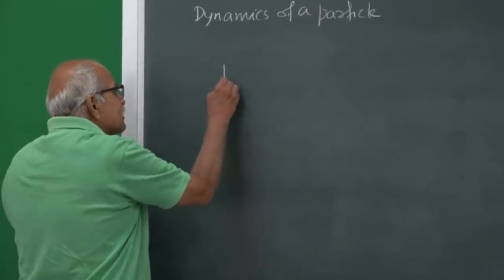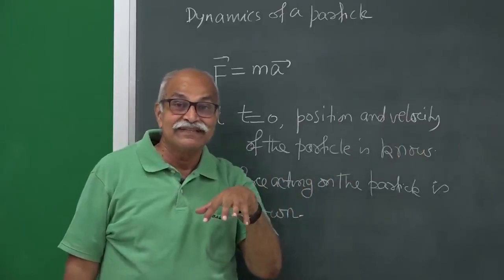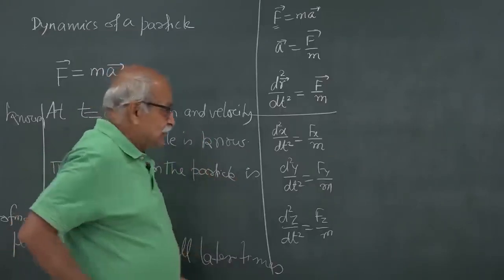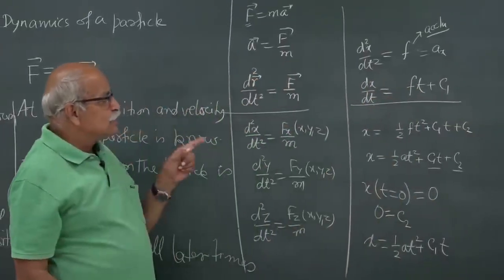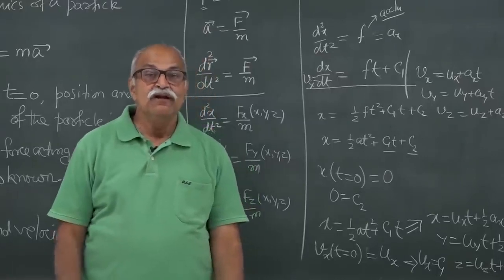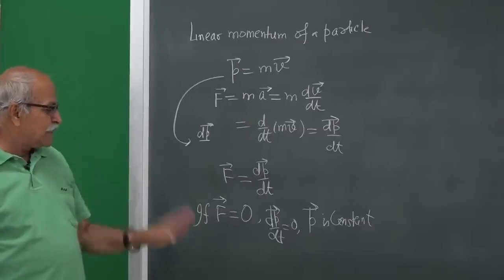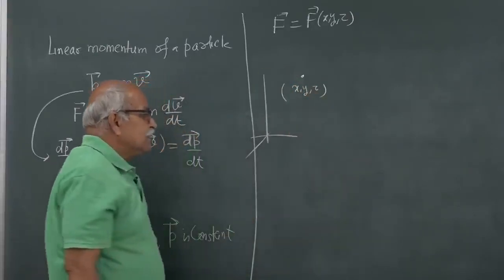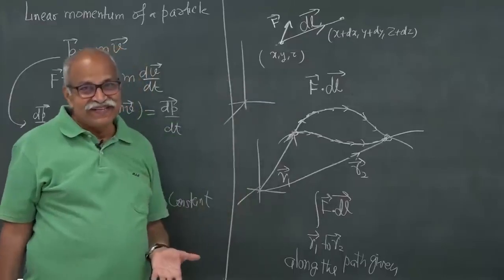LEC 2 linear momentum and energy of a particle | CLASSICAL MECHANICS | HC VERMA | GDS K S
HC VERMA

Dynamics of a single particle, Linear momentum, Angular momentum, Torque, Work, and energy.
Degree of freedom for a rigid body, General motion as a translation of a point, and rotation about that point. Angular velocity of the body.
Body fixed, Space fixed, and mixed frames.

GDS KS
Gdstudyworld.weebly.com

GDSTUDYWORLD.COM
G-NETWORK
WEBADESIGNS.COM